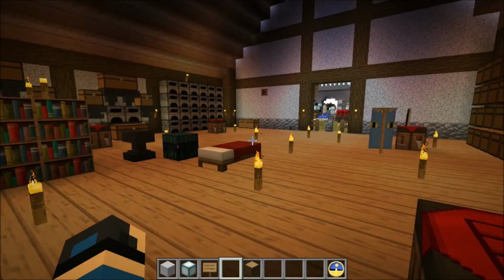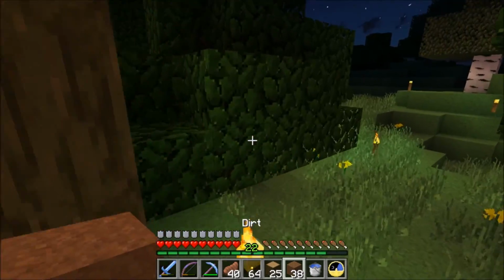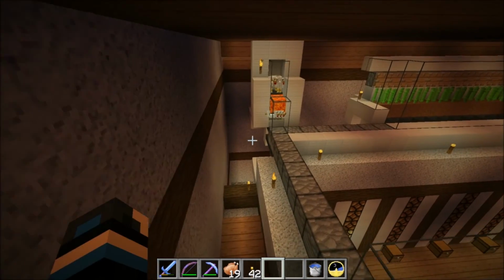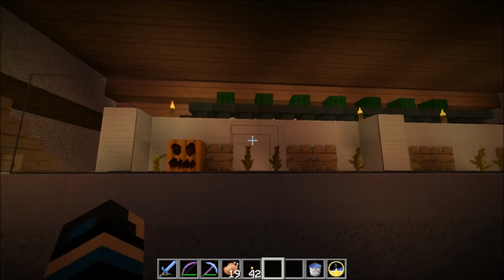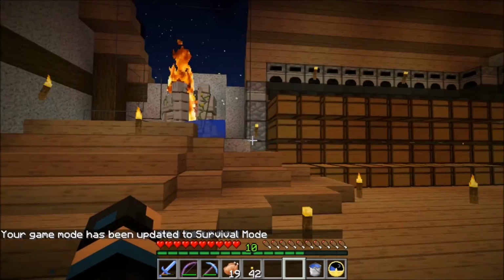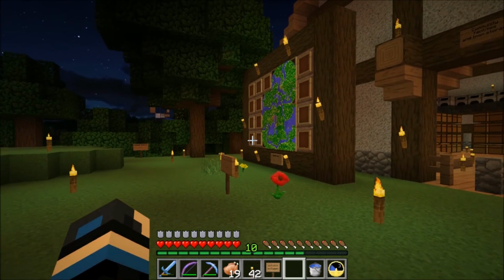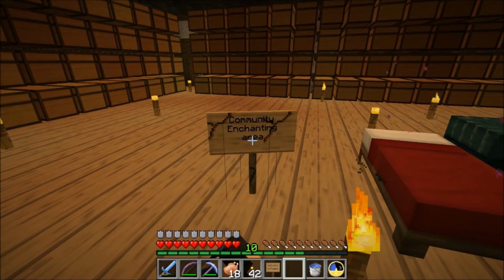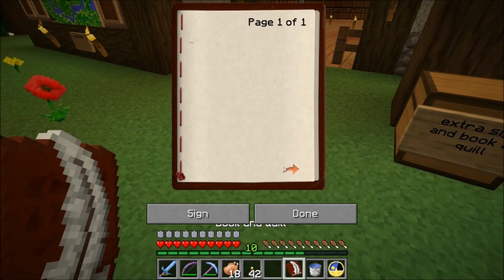Minecraft Let's Play Episode 19 Finishing spawn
In today's episode we finish up the farms at spawn

also sky texture from Halcyon Days